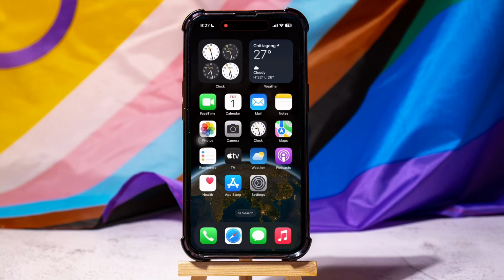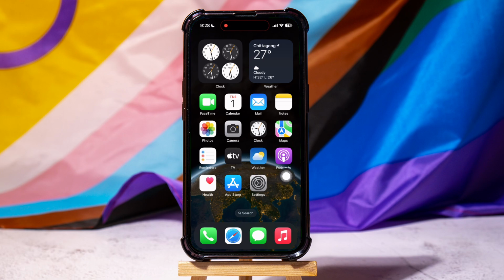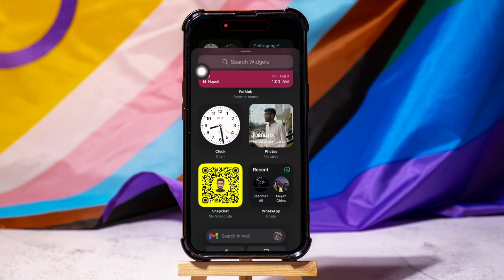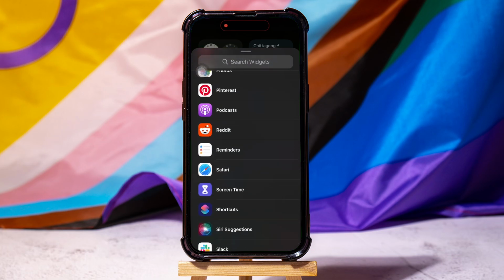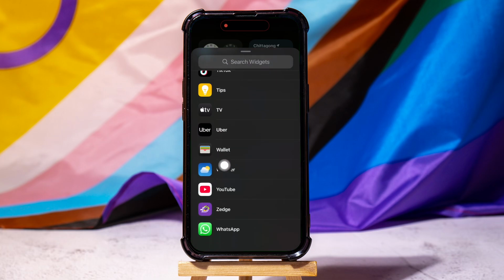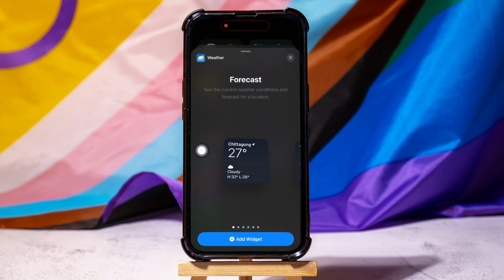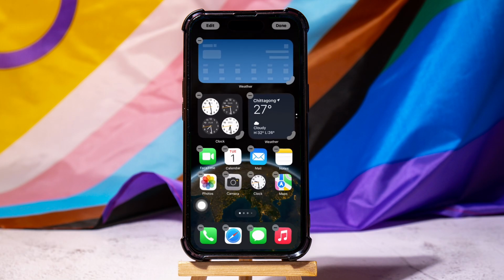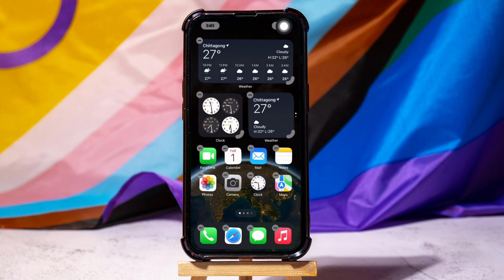How To Make Custom Widgets On iPhone - 2026 Step-By-Step Tutorial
Discover how to make custom widgets on iPhone and transform your home screen into a personalized masterpiece! As a fellow iPhone user, I know how important it is to have a setup that reflects your style and boosts productivity. In this video, I dive into the best apps and tips for creating unique iPhone widgets that stand out. Whether you're looking to add aesthetic widgets, functional ones, or a mix of both, I've got you covered. I'll walk you through step-by-step on designing widgets that not only look amazing but also keep your day organized. From choosing the right apps to customizing widget sizes and colors, you'll learn everything you need to create a home screen that's uniquely yours. Perfect for anyone wanting to elevate their iPhone experience or simply make their phone more 'them'. Let's get creative and make those iPhone widgets pop!